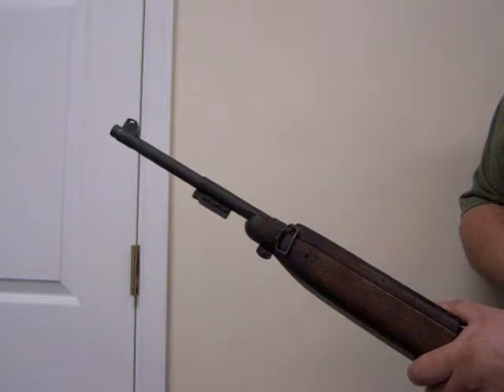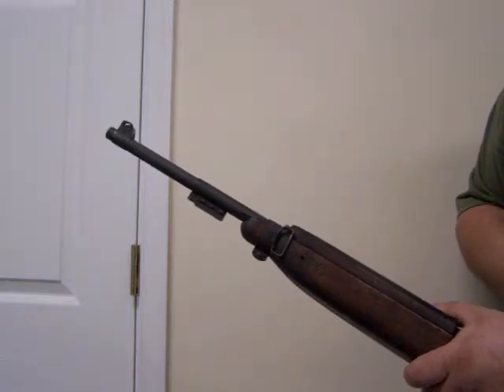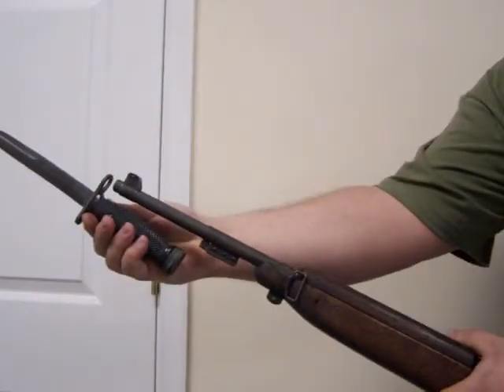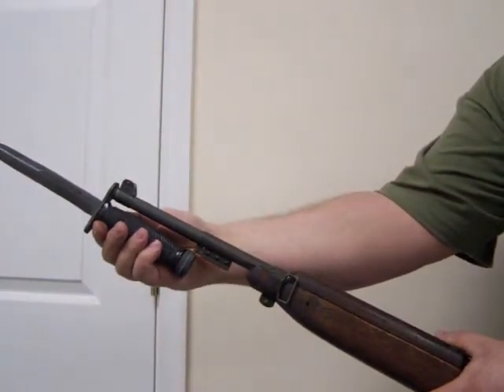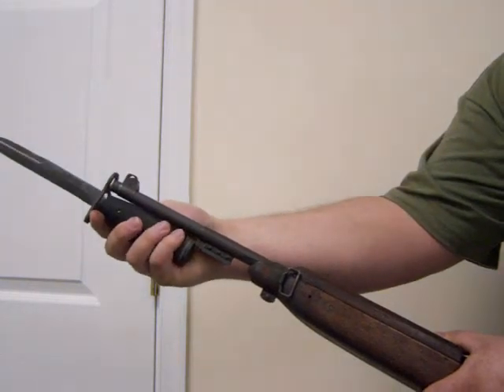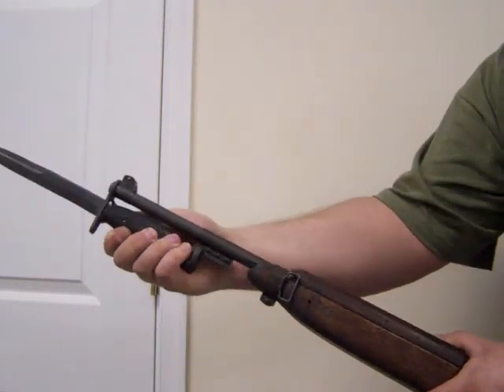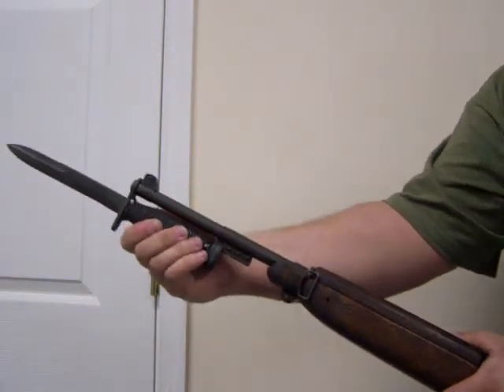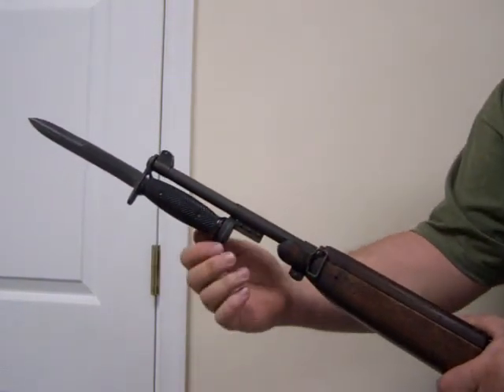How To Install a M4 Bayonet onto an M1 Carbine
This video shows you how to install a M4 bayonet onto an M1 Carbine rifle.